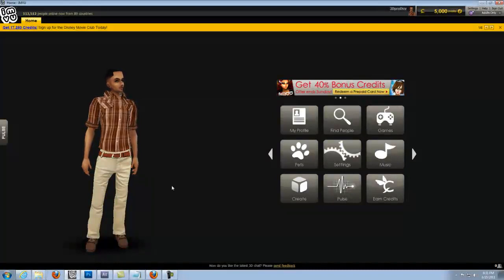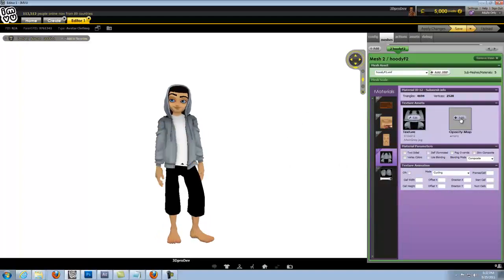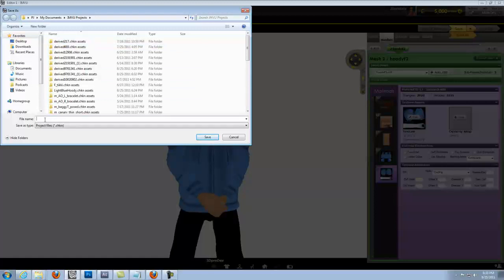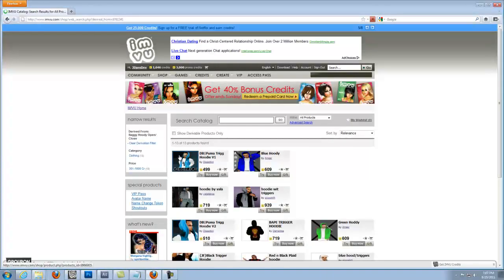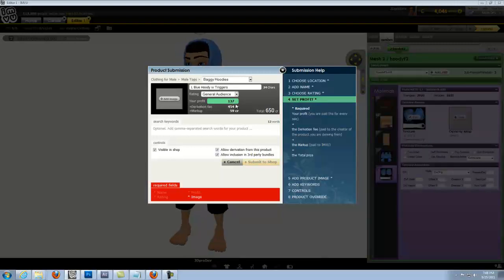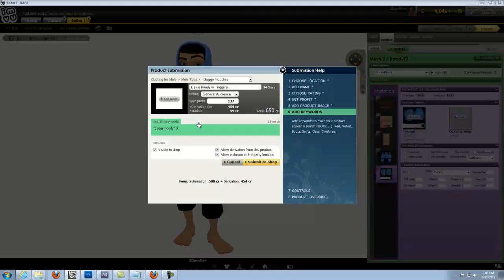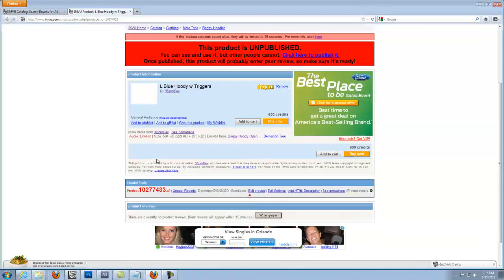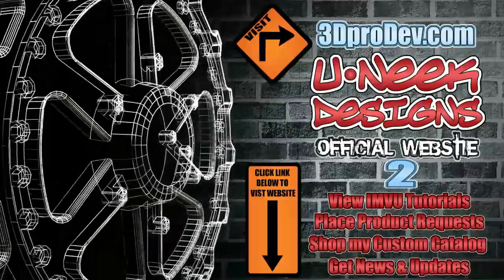Deriving from the IMVU Catalog Part 2 of 2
to view all my tutorials.
Uneek Designs guides you thru the process of applying  the textures you've created in Photoshop to your derived mesh, selecting the correct price and settings for your product, then finally submitting your product for review.